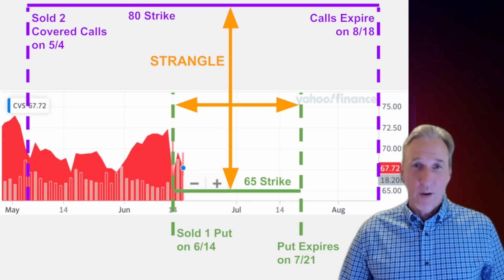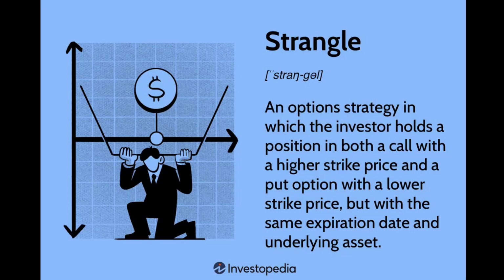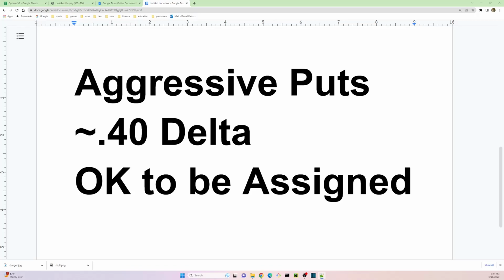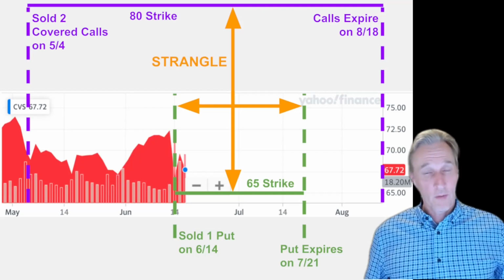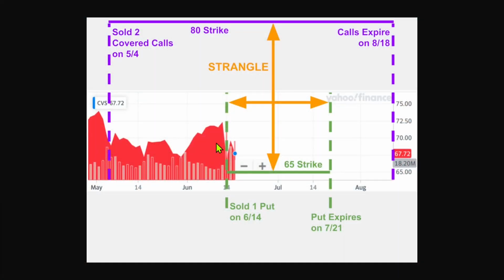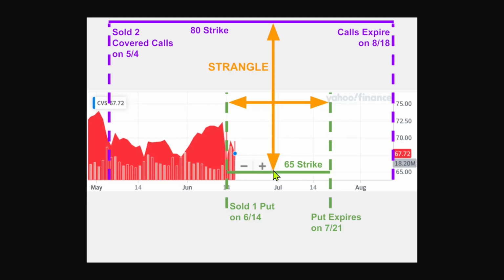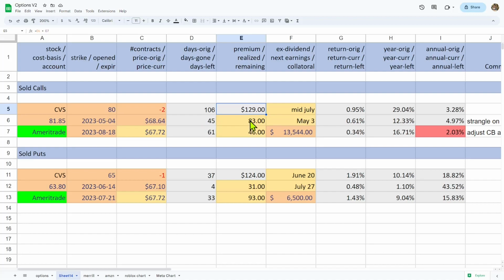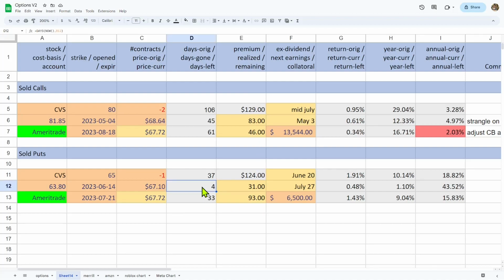The Strangle Option Strategy. What is it, why do it, and when you should.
Supercharge the premium you collect and lower your cost basis faster with Strangles.  Describes a Strangle, and when and why you might use the Strangle Strategy as a long term investor.

But be careful, the risks of Strangles are also covered.